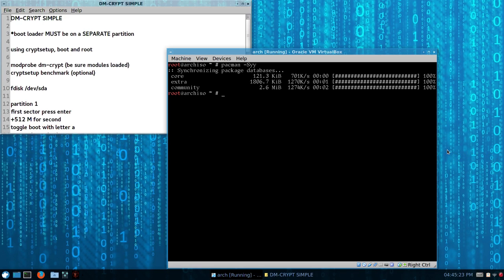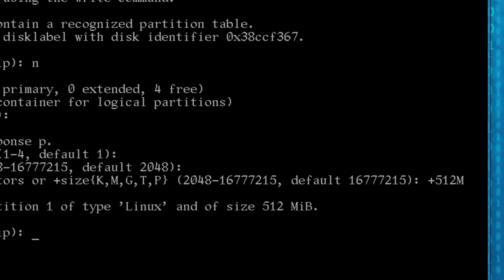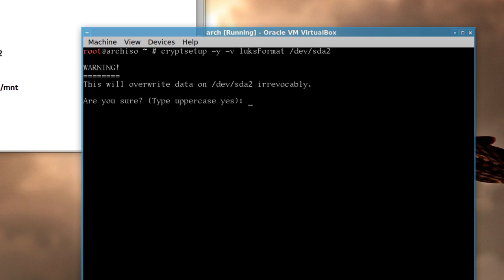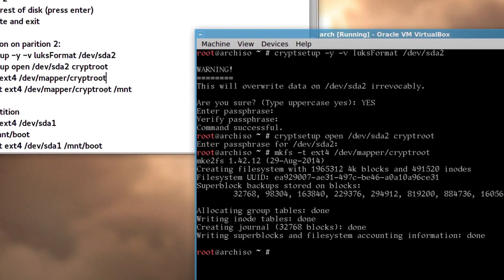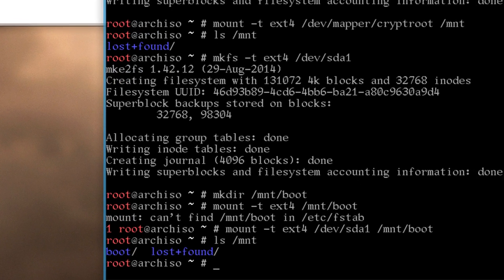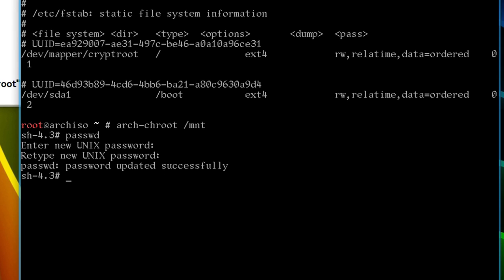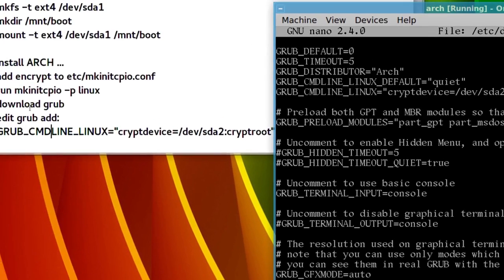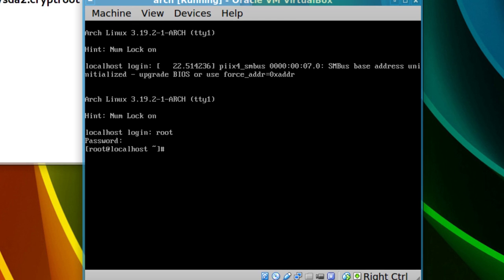Basic Disk Encryption: Arch Linux (Using dm-crypt)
Basic Disk Encryption using Arch Linux command line based install. Kernel module: dm-crypt.